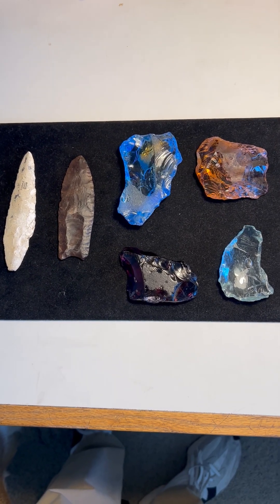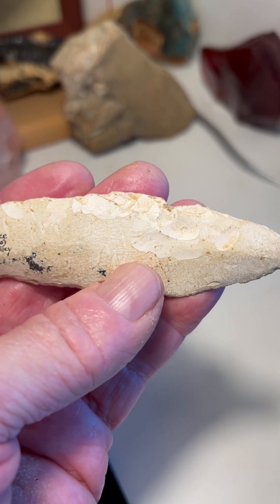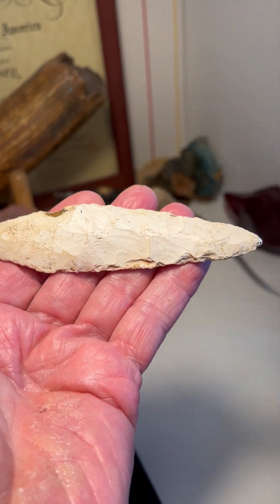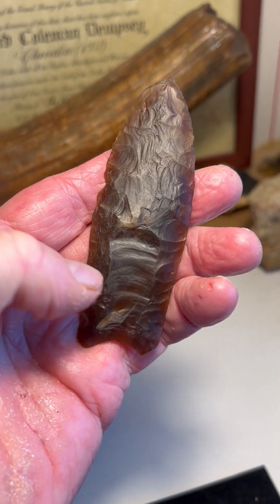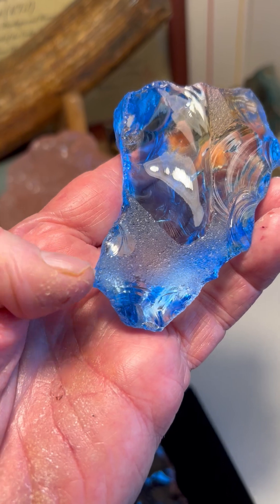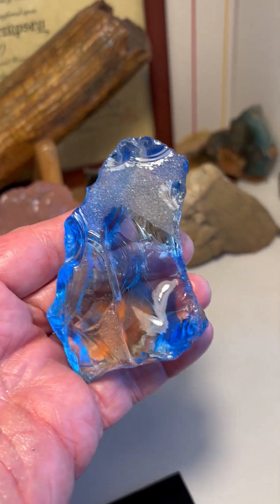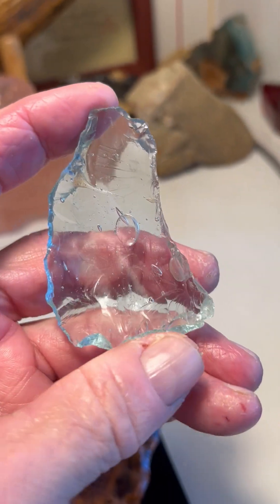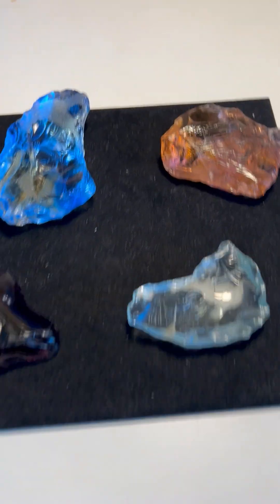Ground and Flaked Paleo Effigies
XRF Testing of "Andara" Volcanic Glass Paleolithic Effigy Artifacts

Since I’ve been sharing information about Volcanic Glass, I thought it might be of interest to present the original XRF (X-ray Fluorescence) test results from February 2022. This first round of testing was conducted by geologist Rick Shaw and his Professor at the Geology Laboratory of Stephen F. Austin State University in Texas.

Three samples of Volcanic Glass were tested: one yellow, one blue, and one green. A fourth sample—an uncleaned version of one of the original three—was also analyzed. All three cleaned samples were Paleolithic Story Stone Effigy Artifacts. The XRF printout reveals both the elemental composition and the relative abundance of each element. “LOD” (Limit of Detection) is noted where an element is present in trace or negligible amounts. This XRF Spreadsheet analysis confirms that this tested Glass is naturally occurring Glass and not Man-made "Slag" Glass as previously thought by many.

Later, Dr. Michael Gramly independently tested "Andara" Volcanic Glass Artifact samples using his own laboratory and also confirmed that this glass, that was used for making Paleolithic Effigy Artifacts, is naturally occurring and not Man-made “Slag” glass as previously assumed.

The XRF Testing results further confirmed that this Volcanic Glass is different from both Obsidian and Tektites, which are both rich in oxygen atoms and typically contain 60%–80% silicon dioxide (SiO₂). In contrast, "Andara" Volcanic Glass, used in the production of Paleolithic Artifacts, contains no oxygen. Man-made glass also differs significantly, as it includes oxygen-rich compounds such as silicon dioxide (SiO₂), calcium oxide (CaO). Man-made glass also includes sodium (Na) which is not present in this type of Volcanic Glass.

Volcanic Glass of this type is always found in regions of volcanic activity and is currently being mined from ancient lava flows in China.

 You can scroll through the full XRF test results using the arrow in the bottom right of the spreadsheet

A Note on Artifact Authenticity & Its Relationship to XRF Testing

It’s important to remember that the "Andara" Volcanic Glass samples tested via XRF Testing are not Man-made glass samples simply labeled as "Andara" glass. The "Andara" Volcanic Glass tested is naturally occurring glass that was used in the production of Paleolithic Story Stone Effigy Artifacts, which exhibit shaped perimeters using percussion and pressure flaking as well as patterned etching to image Mammoth and Facial Hair. THAT CONTEXT MATTERS. When Dr. Gramly performed his XRF Test analysis, he confirmed the glass was naturally occurring precisely because the samples tested were genuine Flaked and Etched Paleolithic Artifacts and Not Man-made Slag Glass simply labeled as "Andara".

Unfortunately, the term “Andara glass” is often used to describe colorful man-made glass that has no archaeological context. These modern examples test high in silicon dioxide and show significant oxygen content—hallmarks of Man-made glass. In contrast, true Paleolithic Artifacts made from naturally occurring "Andara" Volcanic Glass contain no Oxygen or Sodium, which are key differentiators.

For a deeper dive into this discovery and its significance, please read the latest article on Paleo Story Stones here: